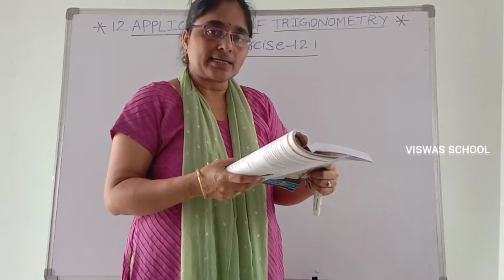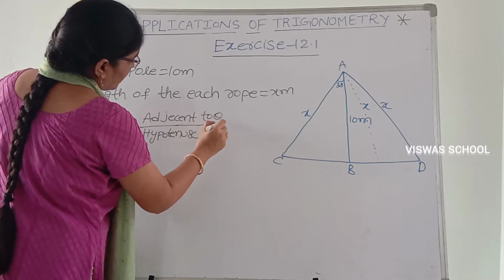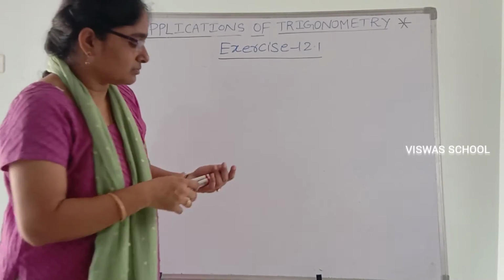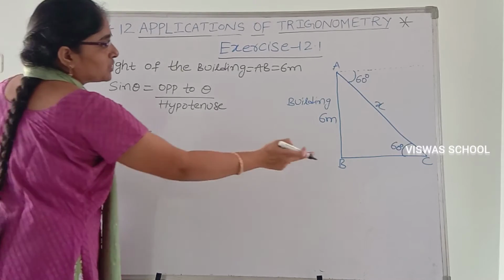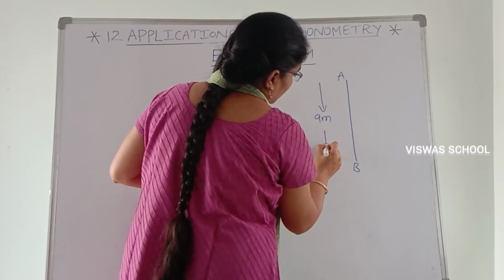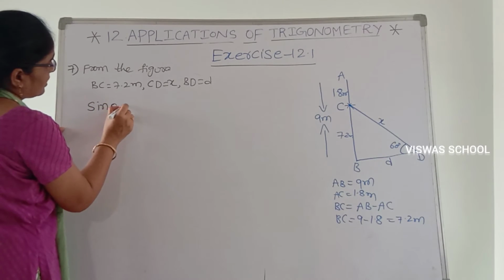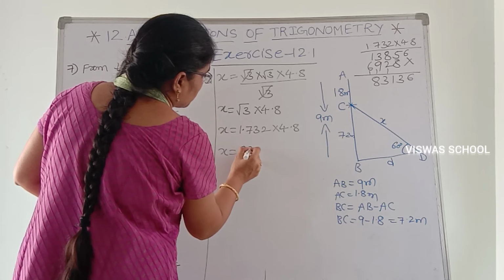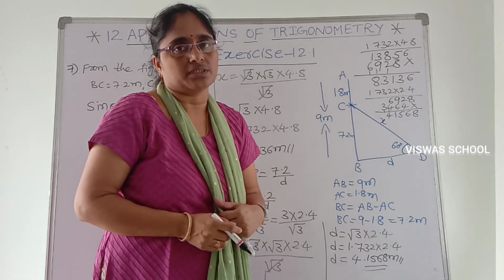APPLICATIONS OF TRIGONOMETRY L - 3 || VISWAS SCHOOL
From this lecture you will learn solving problems in Exercise 12.1.